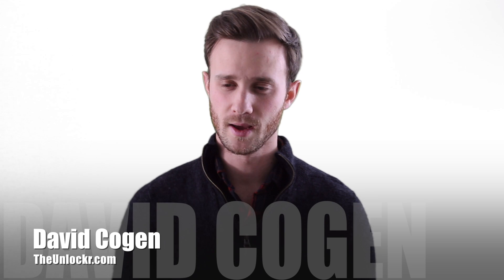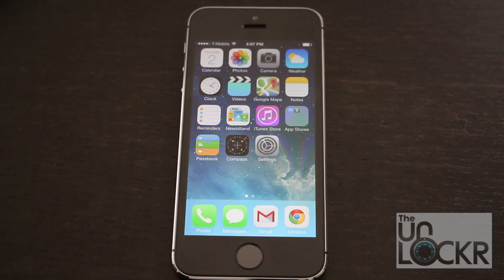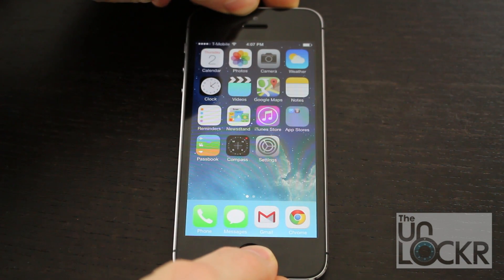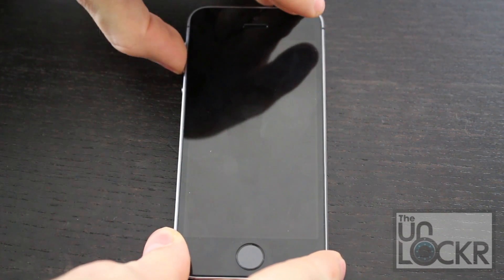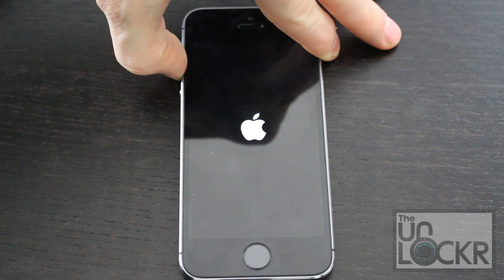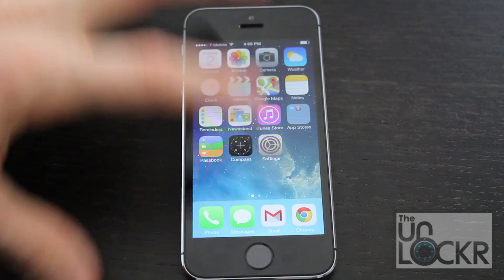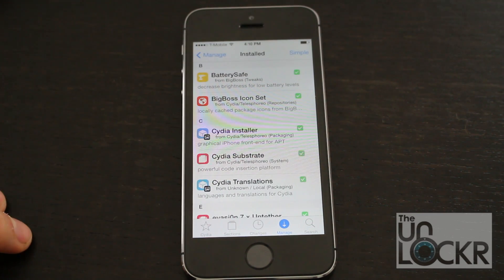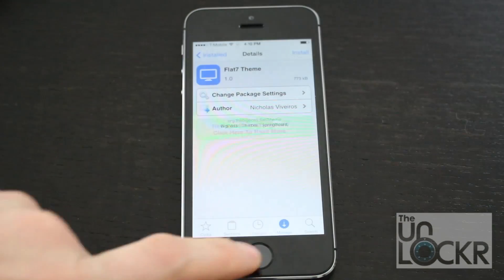How to Fix an Unresponsive iPhone Due to a Bad Jailbreak Tweak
If you have Cydia Substrate installed (formerly known as Mobile Substrate) on your jailbroken iPhone (which you should as a lot of tweaks require it to work), you can use a feature called Safe Mode to get your iPhone or iPad out of a boot loop and get in to Cydia to disable whatever tweak you installed that might have caused the issue.